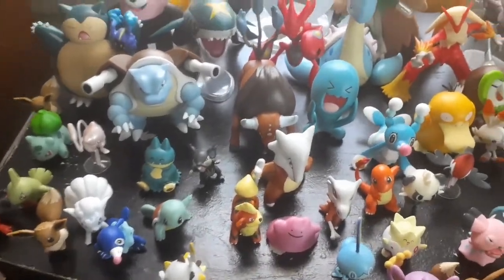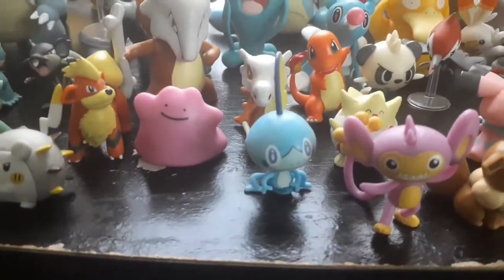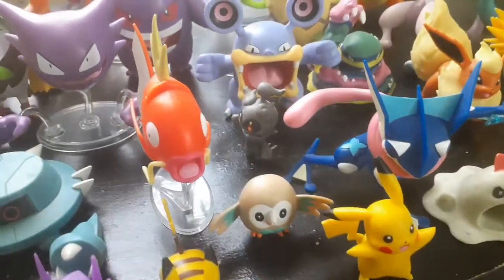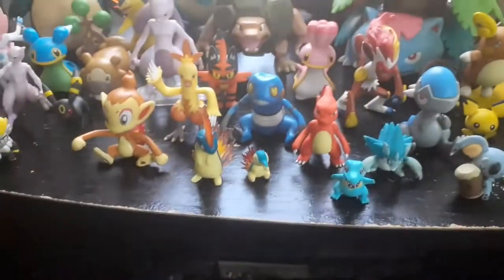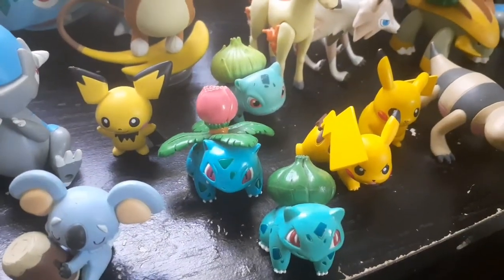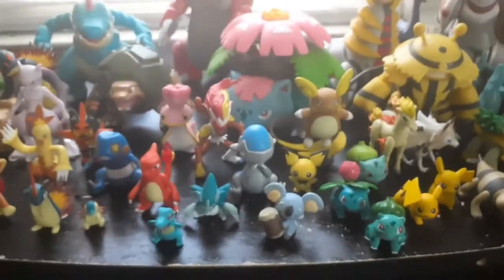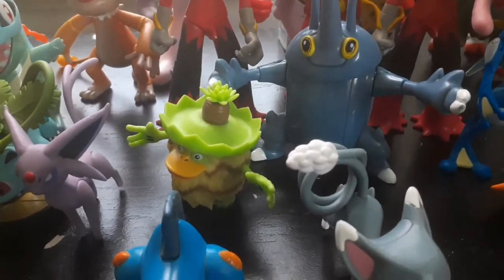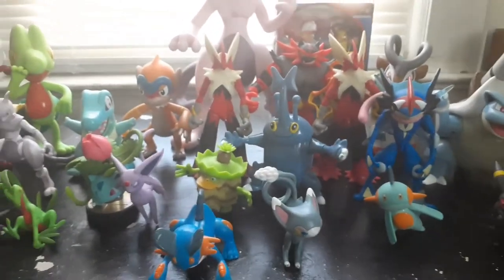My Pokemon Figure collection